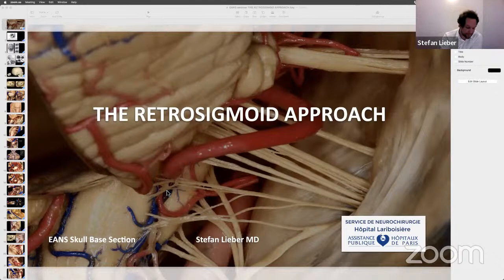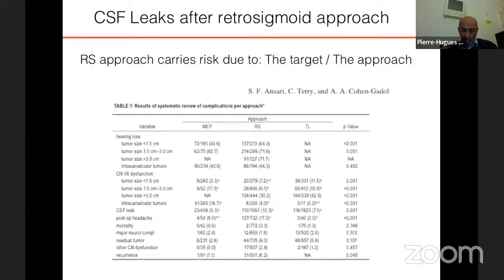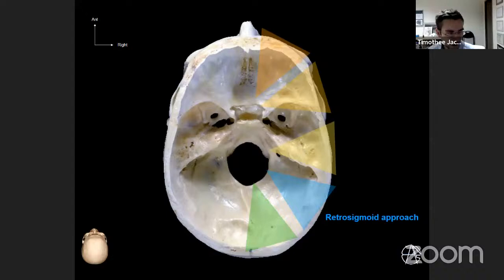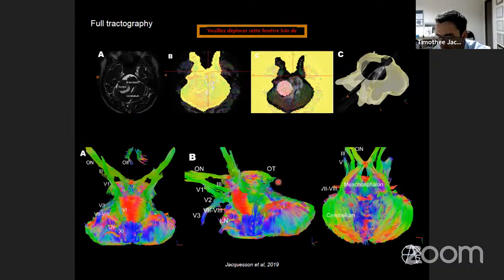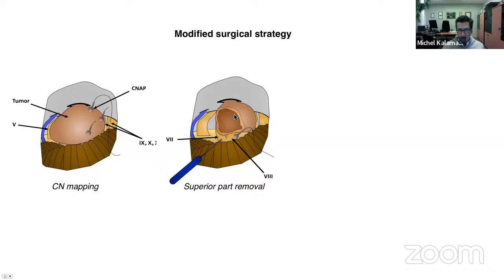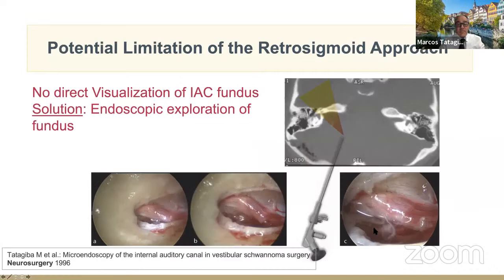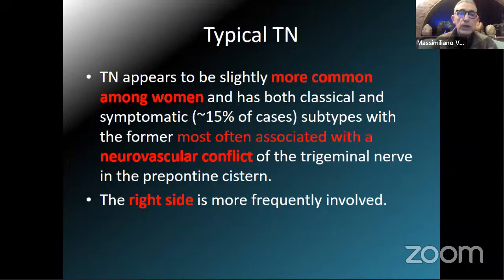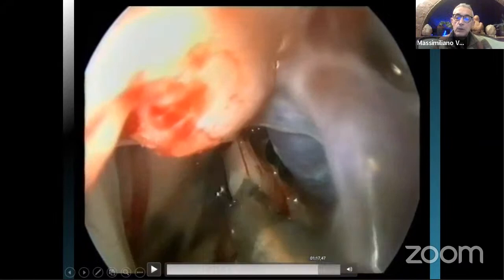THE EANS WEBINAR: THE RETROSIGMOID APPROACH